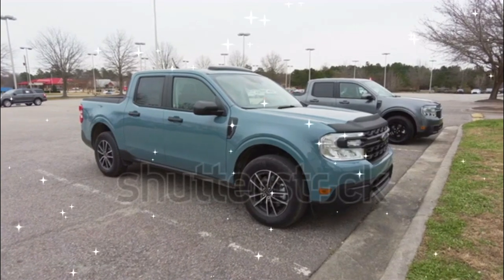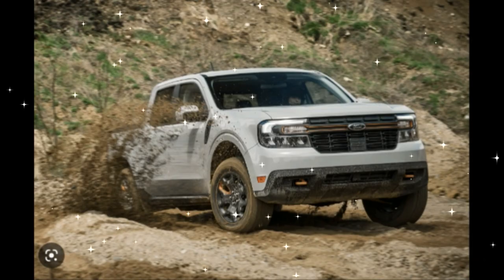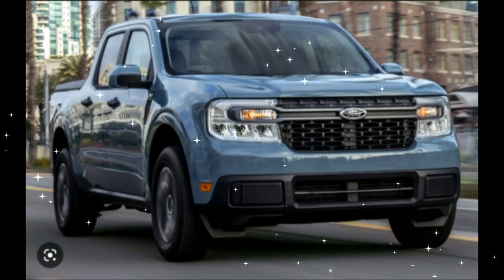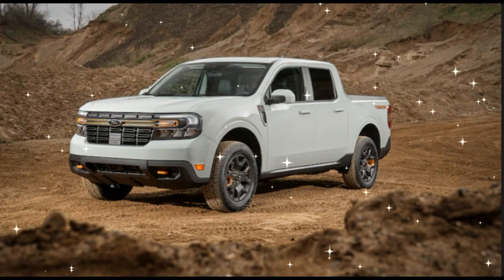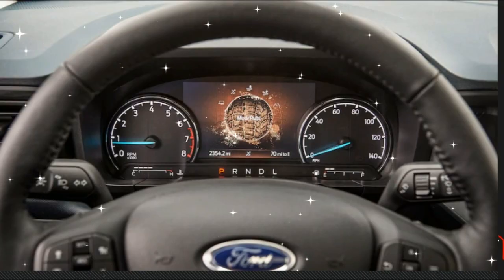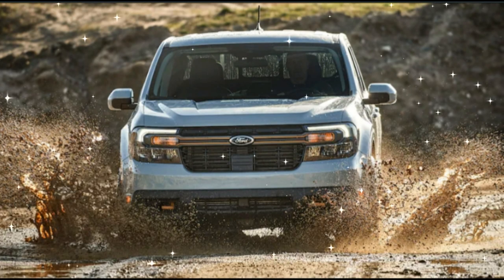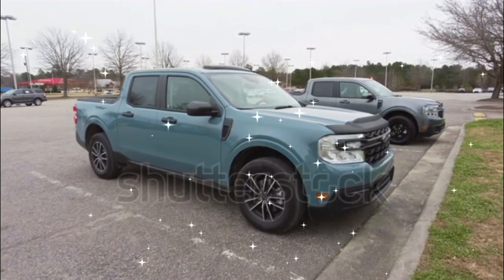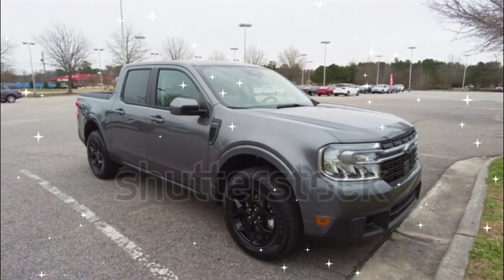2023 Ford Maverick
2023 Ford Maverick
Ford Maverick Expert Review
Ford's bread and butter is trucks, and for 2022 the automaker introduced its first new truck in years. The Maverick is smaller and more affordable than the Ranger or F-150, and its standard hybrid powertrain makes it the most efficient pickup on the market. Unlike those larger trucks, the Maverick shares its platform with compact Ford SUVs, the Escape and Bronco Sport. The Maverick competes with the only other compact truck on the market, the Hyundai Santa Cruz, as well as capable small SUVs like the Subaru Crosstrek and entry-level midsize pickups including Ford's own Ranger.

For 2023, the off-road oriented Tremor package is newly offered. Although Ford hasn't confirmed anything, there's also a chance that the Maverick Hybrid will make AWD optional.
chevron
The Maverick is a wonderfully executed little truck and a sharp reminder that you don't need some hulking, 6,000-pound monster to get work done. Fuel economy is outstanding with the standard hybrid powertrain, and we've found minimal performance differences between the hybrid setup and the more powerful but significantly less efficient turbo-four. We've been impressed with the Maverick's compliant suspension and surprisingly fun handling, too.

There are a couple reasons to opt for the larger engine, though; for the 2022 model year, it's the only way to get the FX4 off-road package, the 4K Towing package, and independent rear suspension. That truck won a comparison against the Hyundai Santa Cruz for its great value, boxy styling, and clever interior.  We look forward to seeing whether Ford makes any of those options available on the standard hybrid model for the 2023 Maverick.

Speaking of the interior, it deserves special praise. Not only does Ford provide thoughtful storage solutions, the mix of materials, textures, and shapes create a low-cost interior that doesn't feel cheap. That said, the seats lack much support and the back seat will be tight for six-footers.

As a package, the Maverick reintroduces the compact pickup as a legitimate option for buyers who was the added capability of an open bed without the poor fuel economy, lethargic handling, and rich pricing of larger trucks. Nicely done.

chevron
Ford surprised us with the Maverick's standard hybrid powertrain. It pairs a 2.5-liter inline four-cylinder with a 1.1 kWh battery, an electric motor, and a CVT automatic for a combined 191 hp and 155 lb-ft of torque routed through the front wheels. We have a strong suspicion Ford will be adding AWD in the coming years. Fuel economy is the best of any pickup truck on the market, with the Maverick hybrid returning 42/33 mpg city/highway and when we tested one, it reached 60 mph in 7.6 seconds.

For those who want more power and AWD, Ford also offers the Maverick with a 2.0-liter turbo-four. That engine is offered with FWD or AWD, as well as the FX4 off-road package and the 4K tow package. The turbo-four kicks out 250 hp and 277 lb-ft of torque, and it's paired with an eight-speed conventional automatic instead of the hybrid's CVT. With the extra dose of power, the 2.0-liter Maverick scoots to 60 mph in 7.0 seconds but efficiency numbers drop to 22-23/29-30 mpg.

We're also hoping for an electric Maverick Lightning.

Towing and Payload Capacity
chevron
Yes, it's small, but the Maverick is still capable of putting in work. With the hybrid setup, it can hold up to 1,500 pounds in the bed, plus there's enough space for a standard ATV. The hybrid is only rated to tow 2,000 pounds, but if you go for the turbo-four with the 4K towing package, the Maverick can tow up to 4,000 pounds. We tugged a 3,000-pound trailer with such a truck, and it felt right at home. That said, for a compact truck with higher towing and payload capacities, check out the Hyundai Santa Cruz.

Interior Room
chevron
Despite its small size, the Maverick manages reasonable interior passenger capacity although those up front have much more space than those riding in back.
The Off-Road Maverick Tremor
chevron
New for 2023, Ford is expanding the offerings of its off-road Tremor trim to its smallest truck after previously applying the name to the Ranger, F-150, and Super Duty pickups. The Maverick Tremor builds on the FX4 off-road pack offered on turbo-four AWD Mavericks, adding Tremor orange accents inside and out and 17-inch wheels wrapped in all-terrain tires. There's also a one-inch lift and a tweaked front bumper that improves approach angle, plus steel skid plates.

Technology
chevron
We don't see Ford changing up the infotainment setup in the 2023 Maverick, which means it'll likely carry forward with an 8.0-inch touchscreen which includes Apple CarPlay and Android Auto. The Maverick's standard Wi-Fi hotspot can support up to 10 devices.